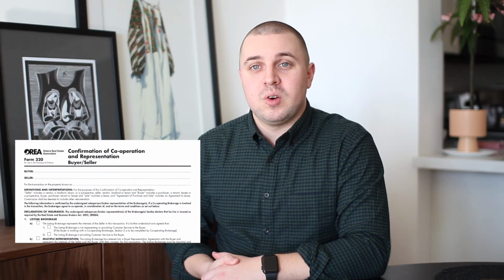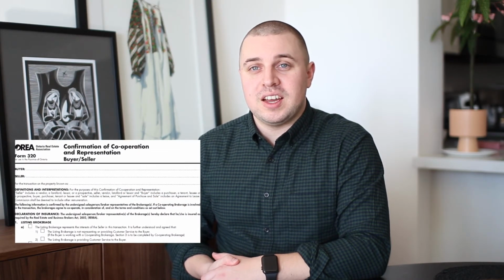The Real Estate Offer Process for First-Time Buyers in Ontario! Sofia + Nick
There’s a lot of paperwork involved in buying or selling a home. In this video, Nick walks us through the offer process itself and gives us a general understanding of the process!

Sofia + Nick

(Please note that while this information is deemed to be correct and accurate, this video is not intended to be used in replacement of Real Estate Courses or professional real estate, legal, tax, environmental or investment advice. Not intended to solicit to individuals or entities under contract. Forms and clauses are subject to change without notice. Always obtain independent professional advice before engaging in any real estate transaction.)